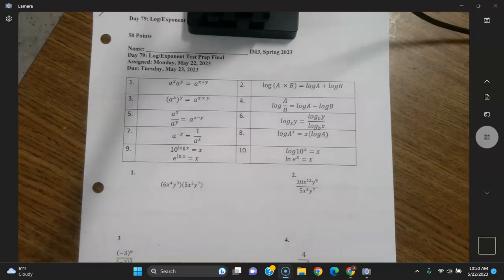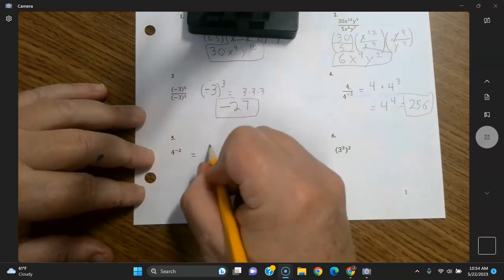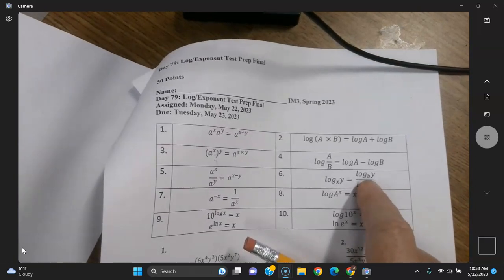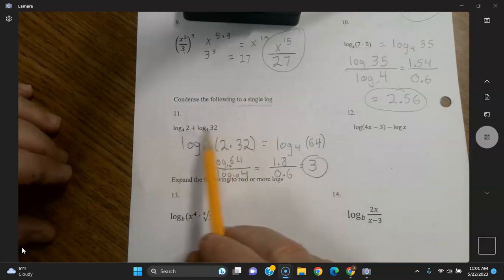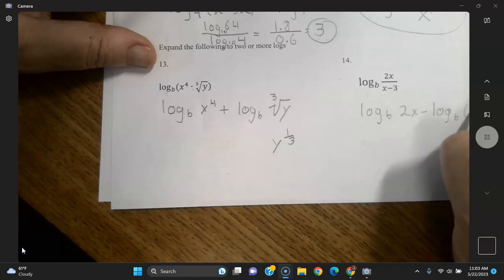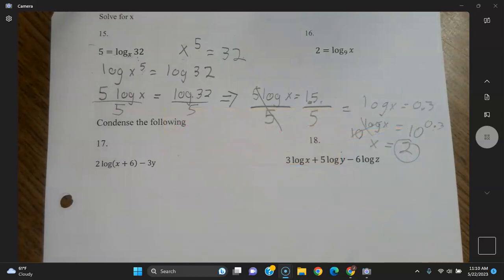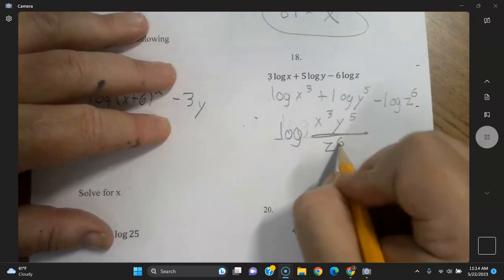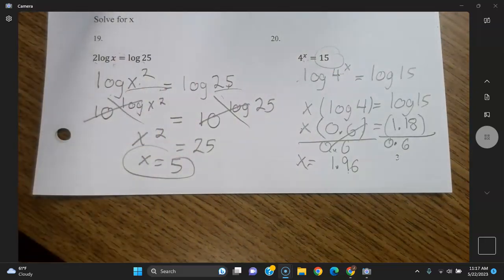Log Exp Prep